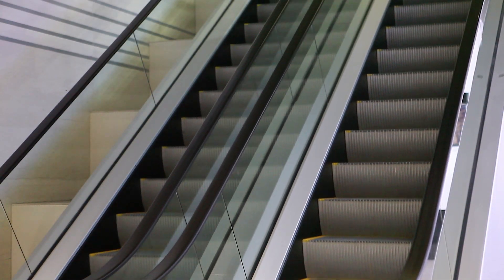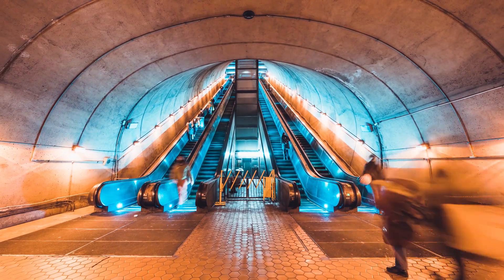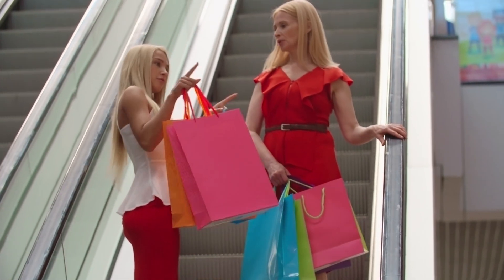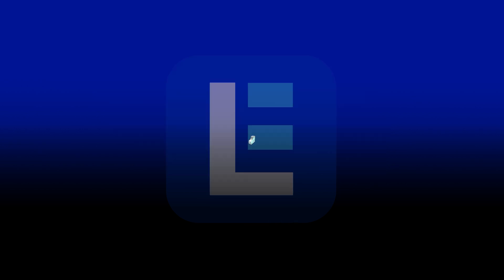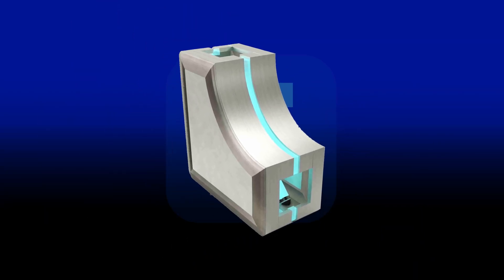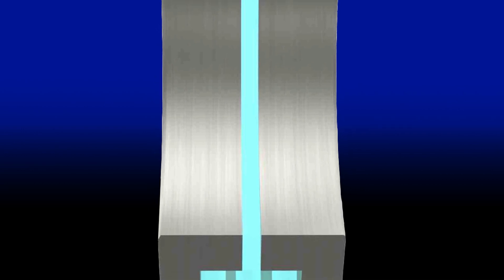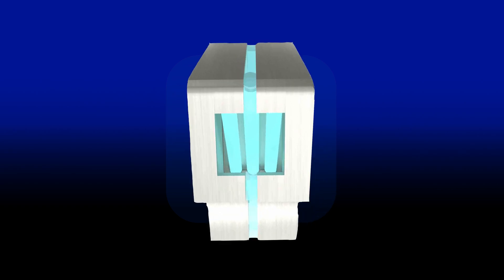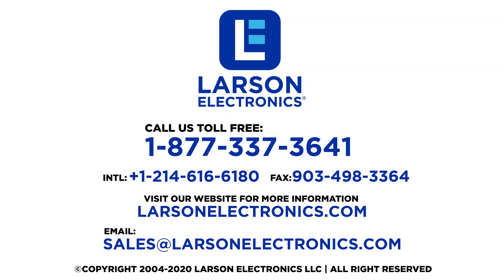Eliminate Viruses and Germs from Escalator Handrails and Powerwalks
Handrails are essential safety features on escalators. When left unclean, they can get really nasty.

According to research by Dr. Charles Gerba, microbiologist and professor at University of Arizona, E. coli, traces of feces, urine and viruses responsible for the flu have been found on escalator handrails. In fact, Dr. Gerba recommends to avoid handrails altogether when riding escalators!

But not touching handrails is unavoidable, especially when it’s crowded. People instinctively lean or grab onto escalator rails for guidance and to maintain balance.